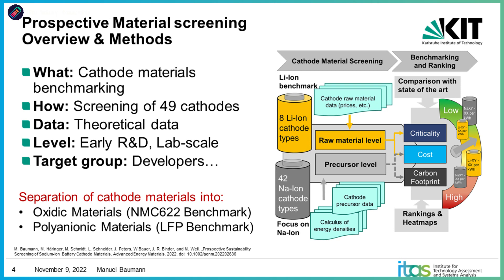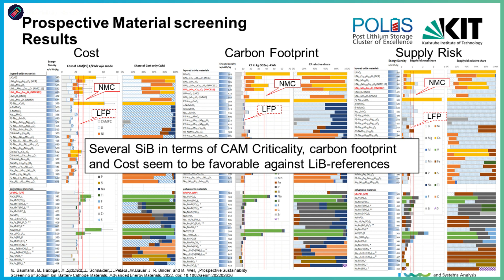Sustainability Screening of Sodium-Ion Battery Cathode Materials - Manuel Baumann | Paper Pitch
Abstract: Sodium-ion batteries (SIB) are considered as a promising alternative to overcome existing sustainability challenges related to lithium_ion_battery (LIB), such as the use of critical and expensive materials with high environmental impacts. In contrast to established LIBs, SIBs are an emerging technology in an early stage of development where a challenge is to identify the most promising and sustainable cathode active materials (CAM) for further research and potential commercialization. Thus, a comprehensive and flexible CAM screening method is developed, providing a fast and comprehensive overview of potential sustainability hotspots for supporting cathode material selection. 42 different SIB cathodes are screened and benchmarked against eight state-of-the-art LIB-cathodes. Potential impacts are quantified for the following categories: i) Cost as ten-year average; ii) Criticality, based on existing raw material criticality indicators, and iii) the life cycle carbon footprint. The results reveal that energy density is one of the most important factors in all three categories, determining the overall material demand. Most SIB CAM shows a very promising performance, obtaining better results than the LIB benchmark. Especially the Prussian Blue derivatives and the manganese-based layered oxides seem to be interesting candidates under the given prospective screening framework.

Dr. Manuel Baumann is research associate at the Institute for Technology Assessment and Systems Analysis of the Karlsruhe Institute of Technology (KIT).